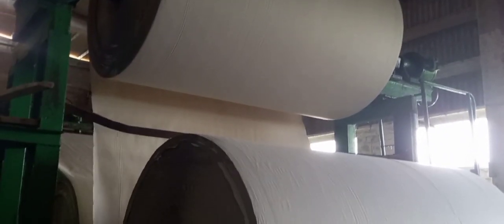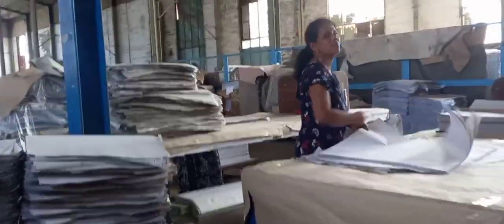We went on a trip Isasna and Senewmi in cute land